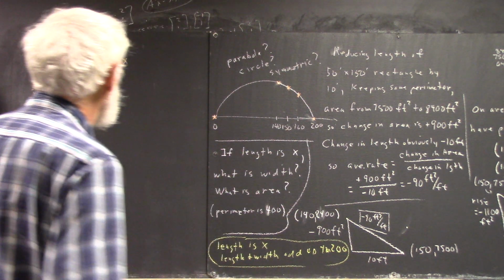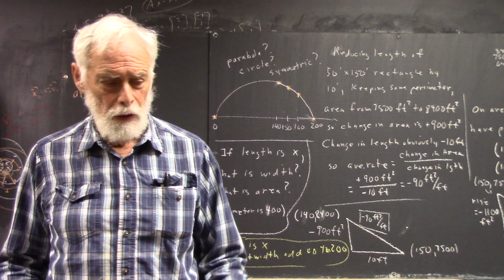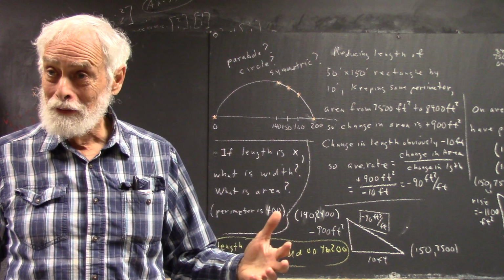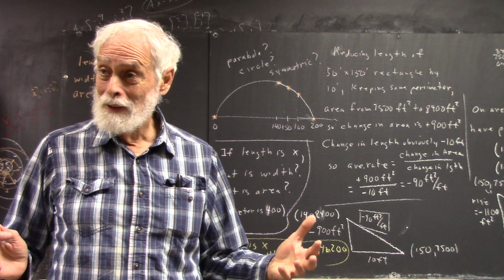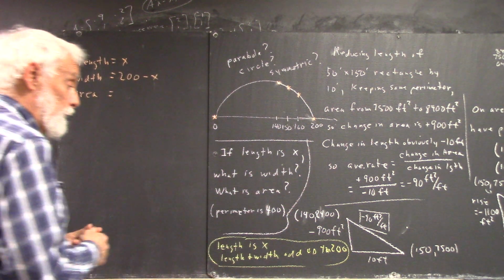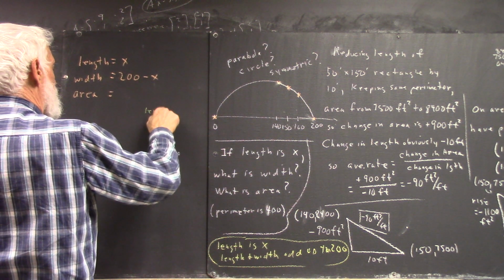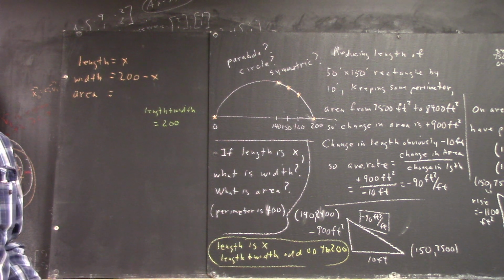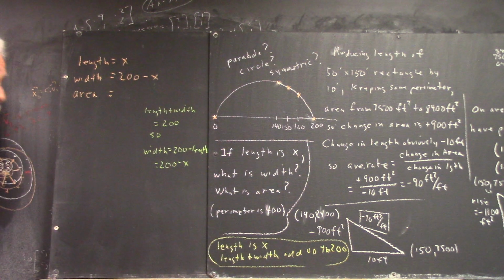dagpc 4000 rect fixed perim relationship between length and width expression for width if length x